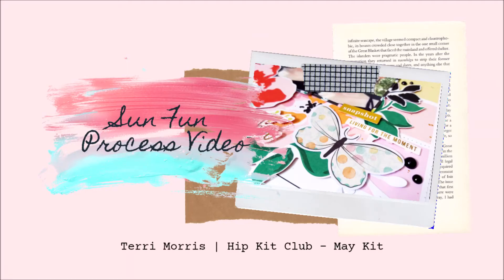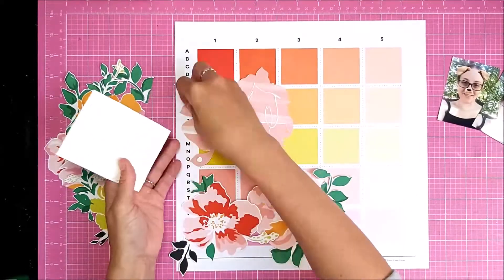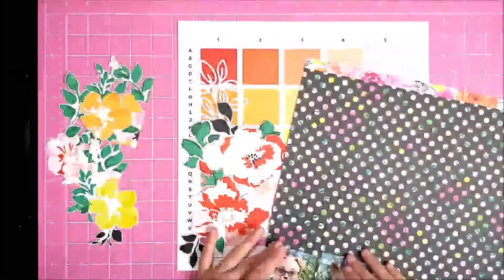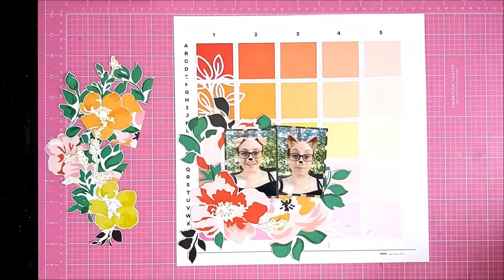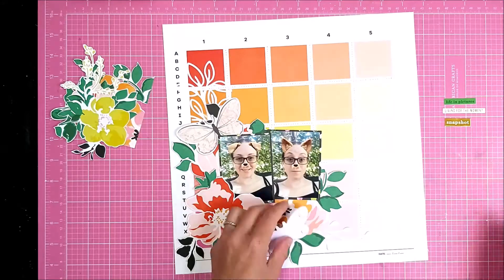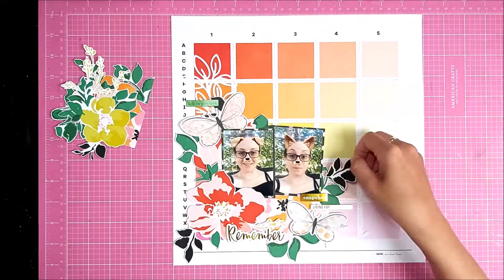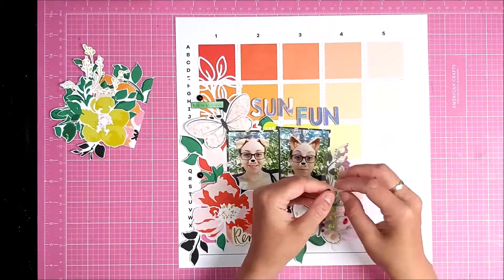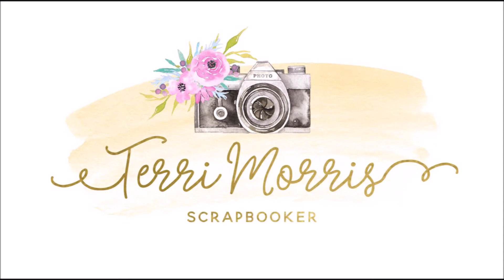Sun Fun | Process Video | Hip Kit Club - May kit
Today I'm sharing a layout made with the May Hip Kit. Lots of beautiful florals from The Stamp Market and ephemera from Vicki Boutin.

Thanks for joining me in my little corner of the internet.
Happy crafting!

Terri x